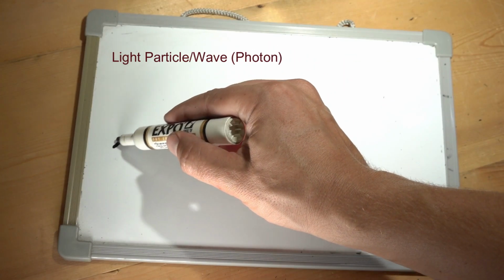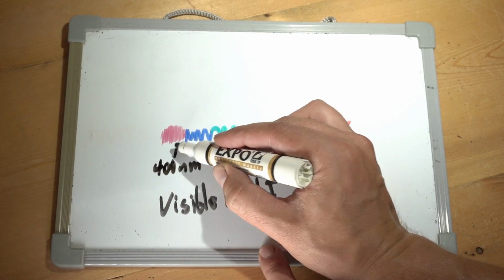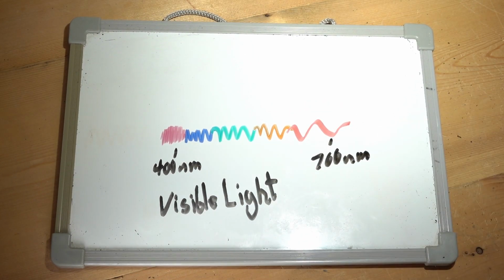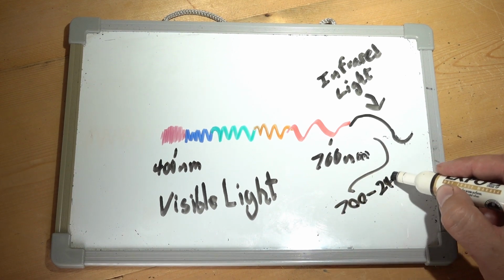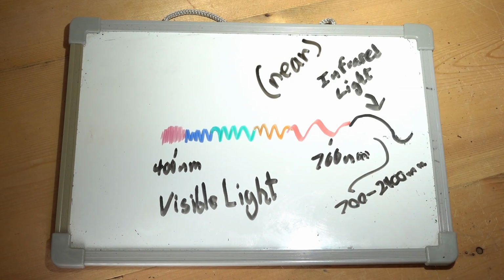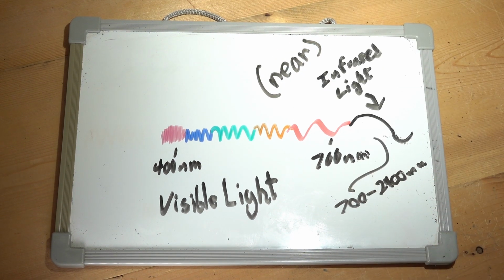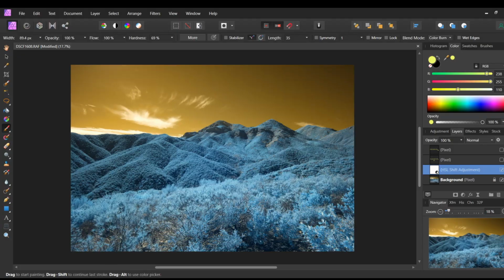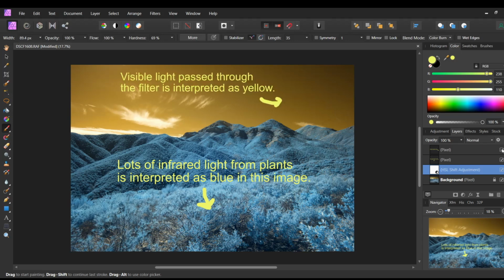How Infrared Light Works - Infrared Photography Course - Part 2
Video 2 in my infrared photography course.

This video serves as a brief explanation of the science of infrared light and how a modified camera can see it.